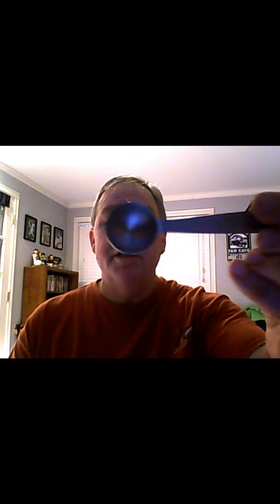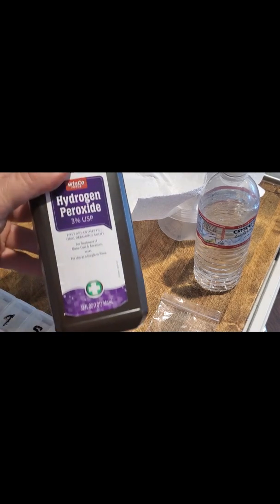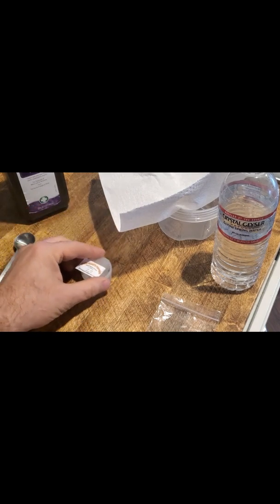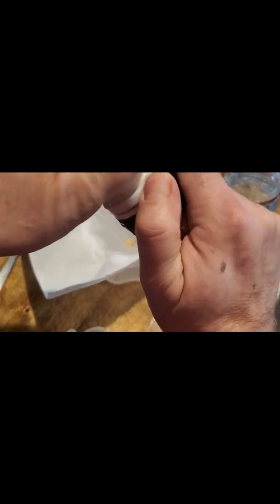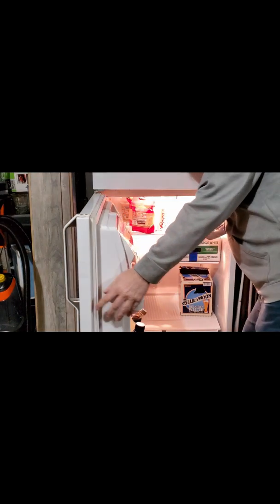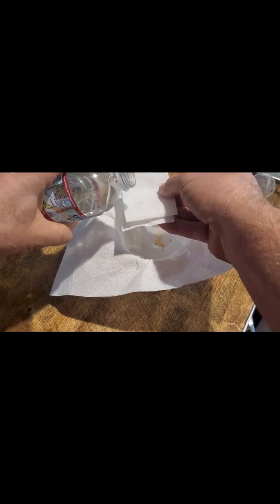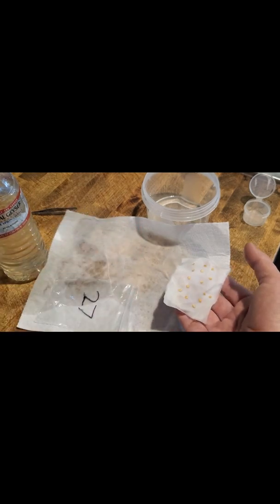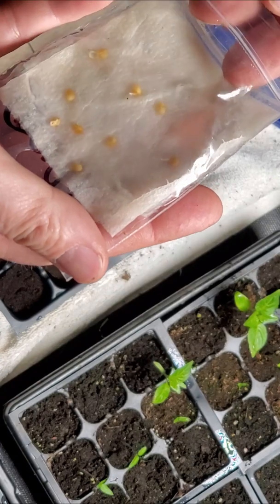🌱Improved Seed Starting Paper Towel Method🌶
Here is my Improved Seed Seed Starting. While I do get results in as little as 4 days, it sometimes takes a few more on finicky or older seeds. Likewise, if the seed floats after the soak period in the fridge, its my experience they're no longer fertile for germination. I've also found that you can soak seeds up to 2 days, and still be fine.
The "Hydrogen Peroxide/Water" solution is a 1 to 1 ratio, and I personally don't recommend more than 40 minutes soak. The 30 minutes is ample time to inoculate seeds, and soften their shell for the Roots Excelurator solution to penetrate. I also recommend my preference of water is purified for this application. I have less chance of reintroduction of bacteria with purified water.

Roots Excelurator:

Menda 6" Point Blade tool: